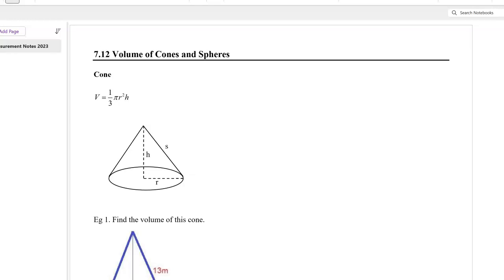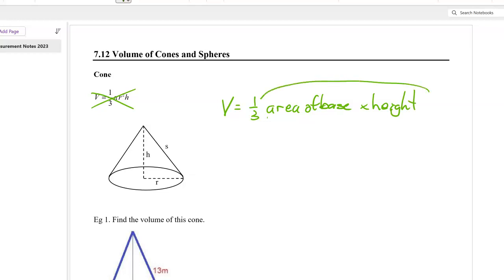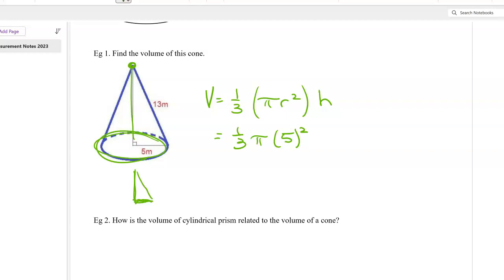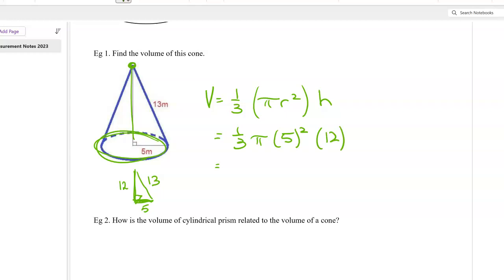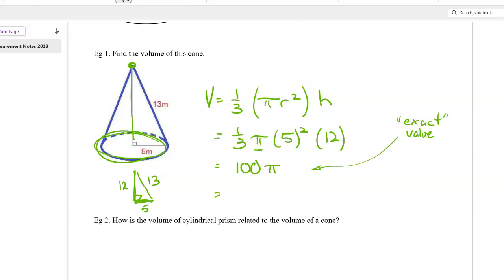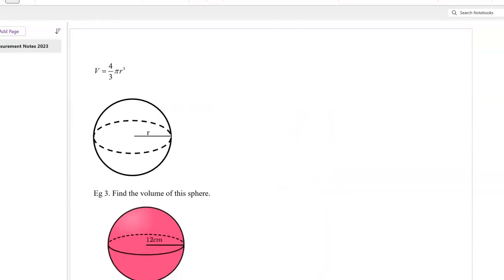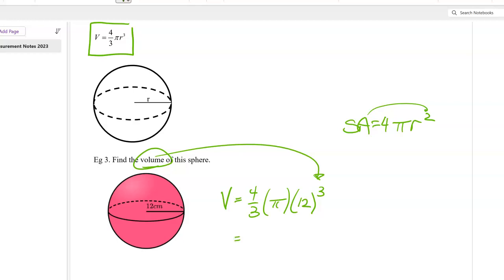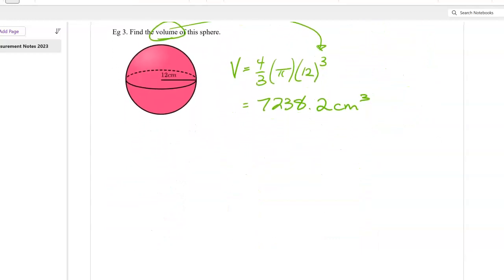volume of cones and spheres